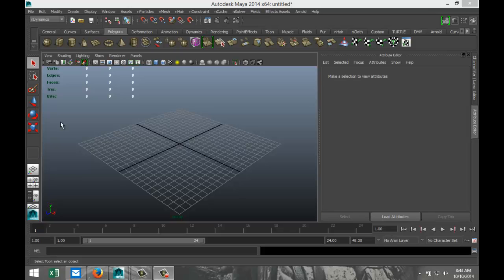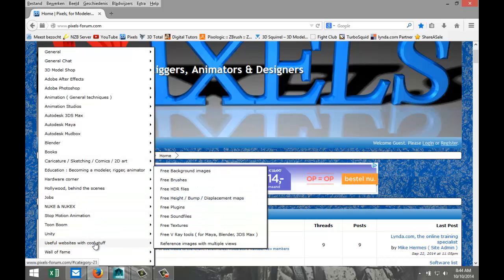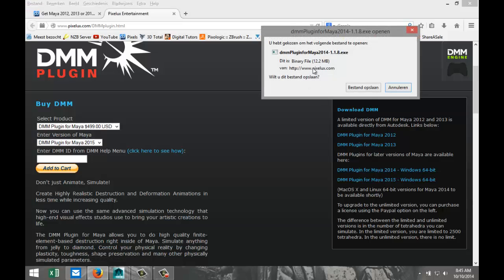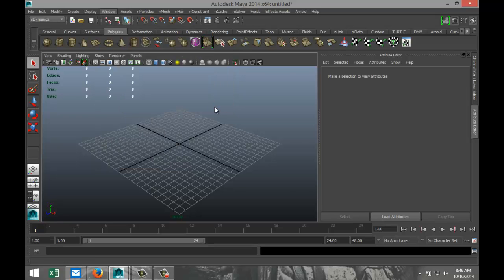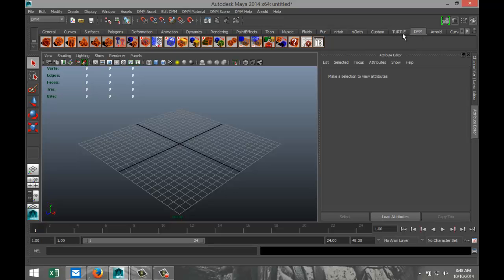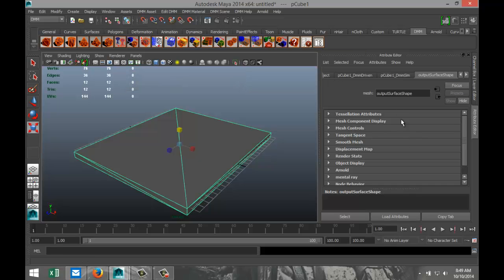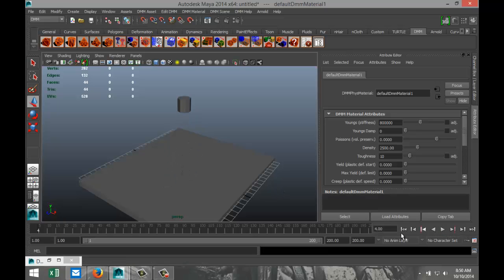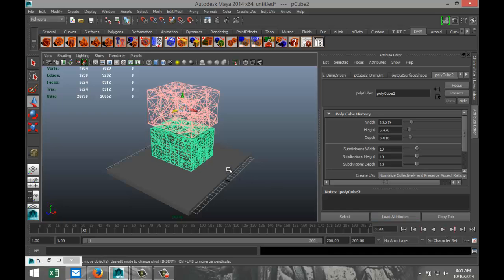Maya 2014 tutorial : How to get, load and use the DMM Plugin for free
This short tutorial will show you how to get the DMM Plugin for free, load it into Maya and use it.
DMM is a fysical simulation system by Pixelux and Maya and it will allow you to simulate stuff like smashing bottles, exploding lightbulbs etc.